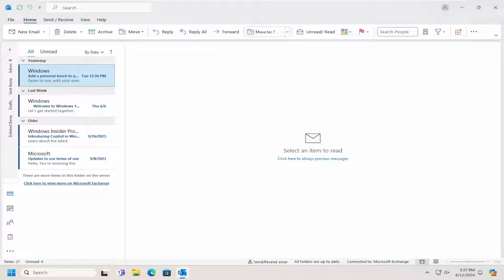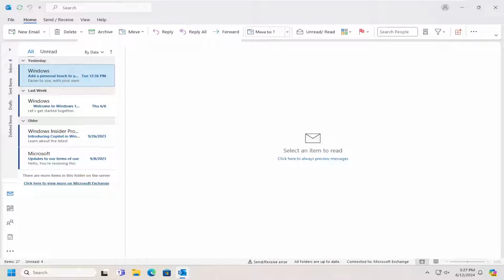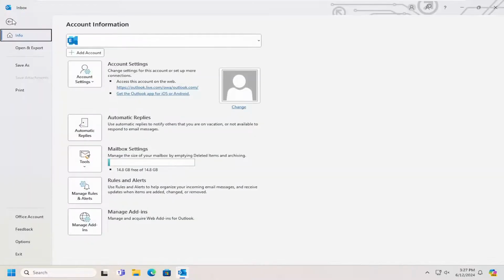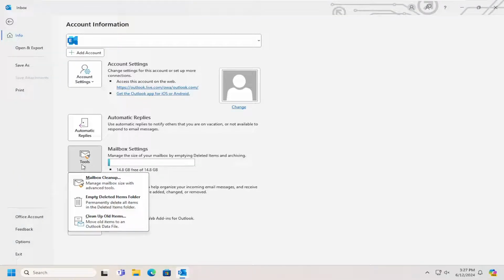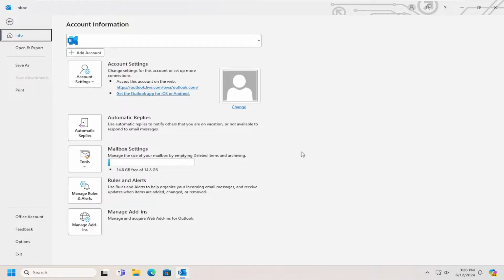How to Check Outlook Mailbox Size and Limit [Guide]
If your mailbox exceeds one or more size limits set by the administrator, emails cannot be sent or received. In this case, you have to increase Outlook mailbox size limit or erase the mailbox. To ease Outlook mailbox, you can see how to delete emails in Outlook. In this tutorial, we aim to show you how to view and increase Outlook mailbox size limit.

how to check the size limit of Outlook mailbox
Outlook how to check size of mailbox
how to check size limit of Outlook mailbox
how do i check mailbox size in Outlook 365
check mailbox size Outlook 365
how to check mailbox size in Outlook office 365

Learn how to check your Outlook mailbox size and limit with this straightforward guide. Monitoring your mailbox size is crucial for managing your email storage and ensuring you don't exceed your allocated space, which can lead to email delivery issues. This tutorial will walk you through the steps to view your mailbox size and understand the storage limits set by your email provider.